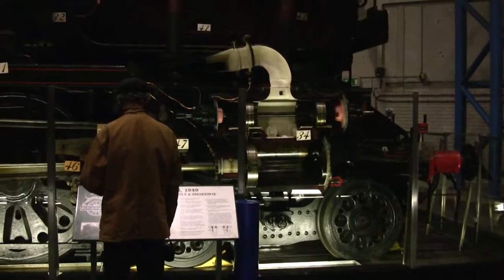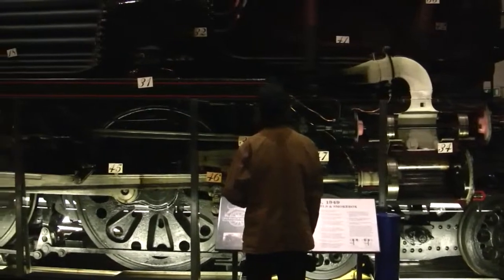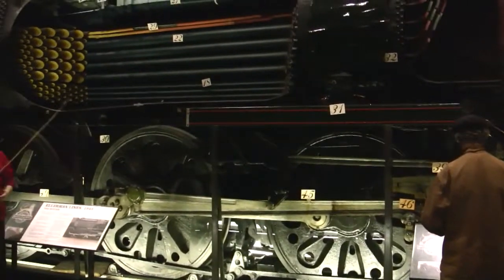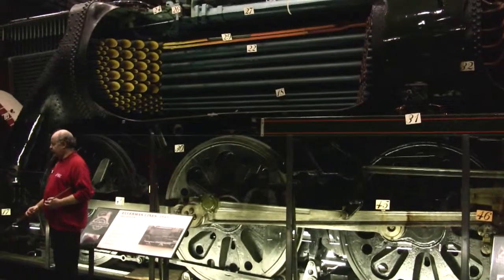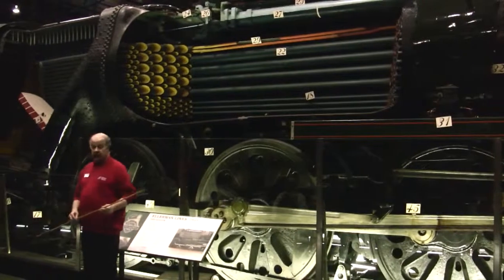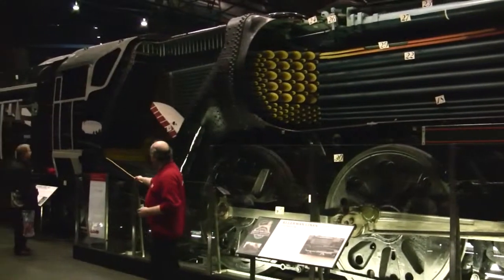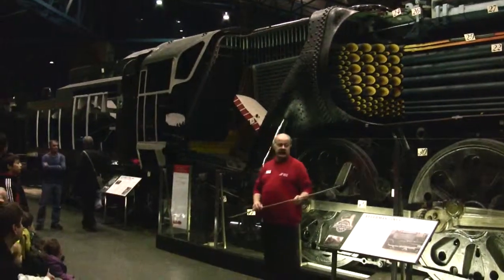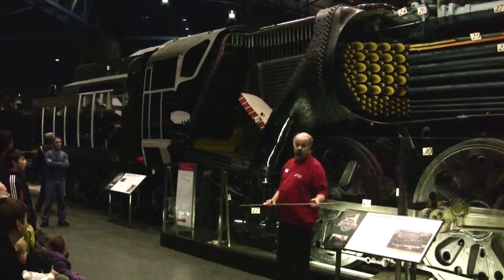NRM York 28th Dec 2012 Sectioned Exhibit Bulleid Merchant Navy Class Pacific Ellerman Lines